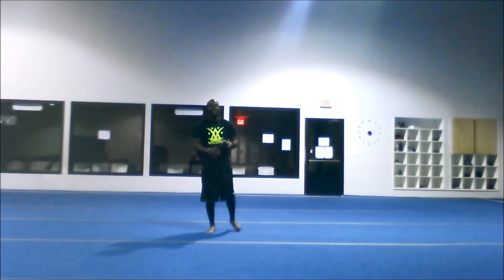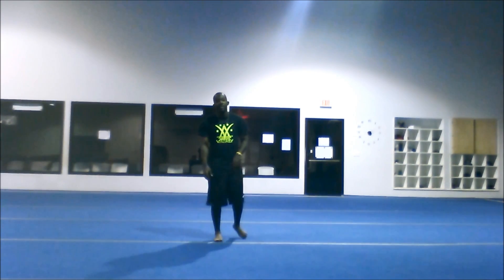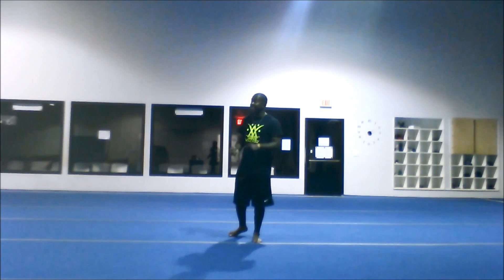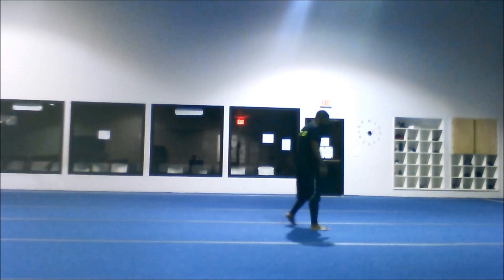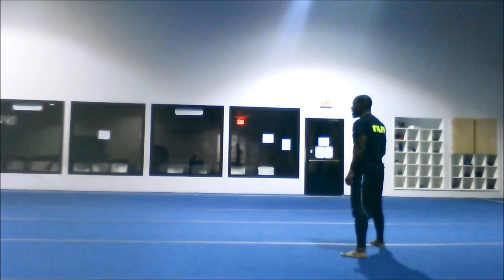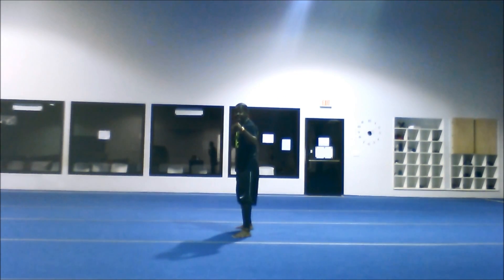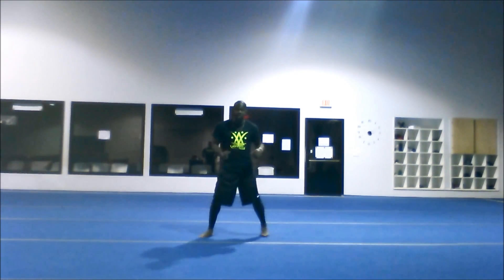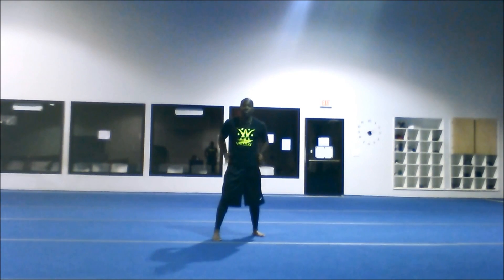Combinations & Sequences pt. 1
Taking some time to talk about how to go about building combinations, and how a combo is different from a sequence.